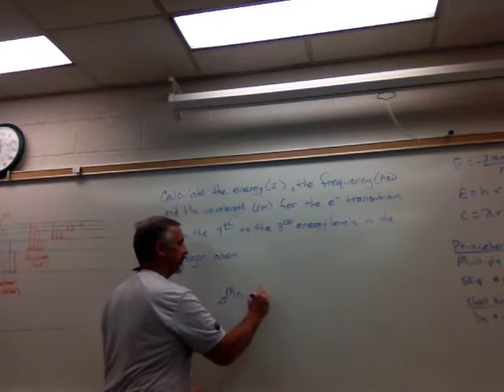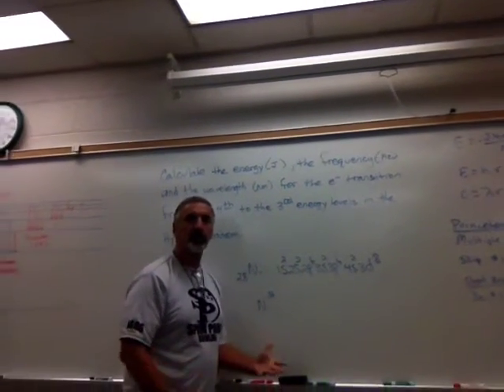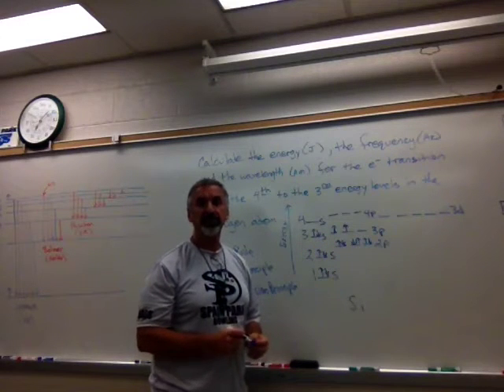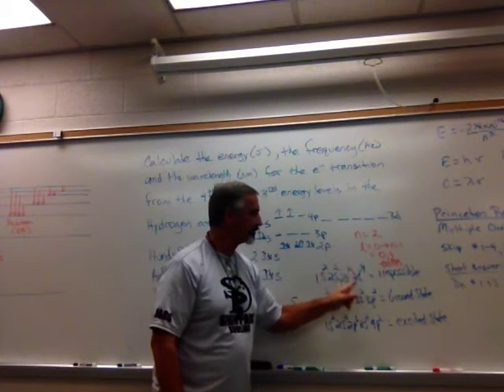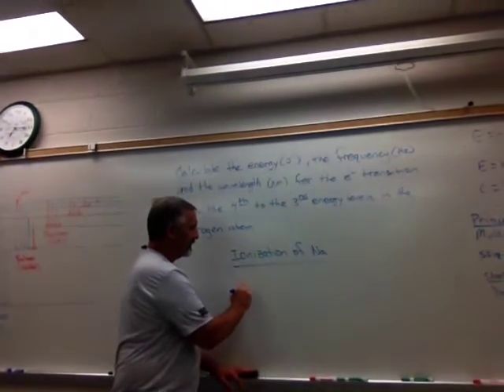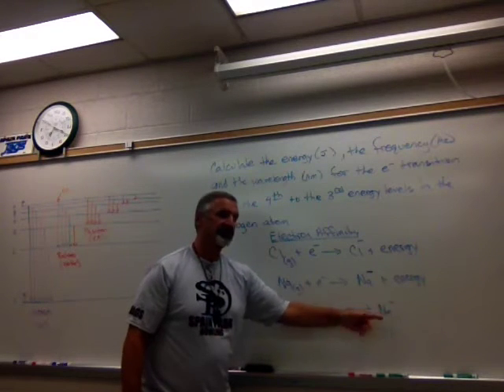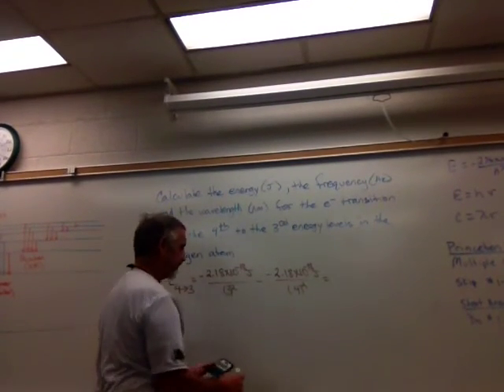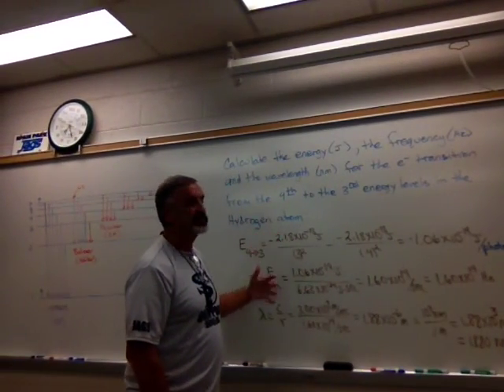Hobbs AP Chemistry 11-9-16